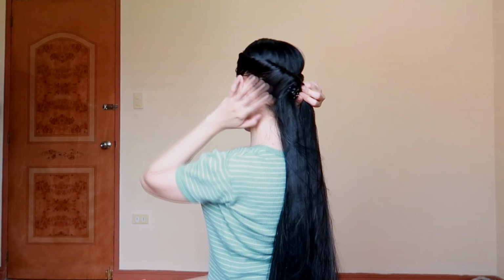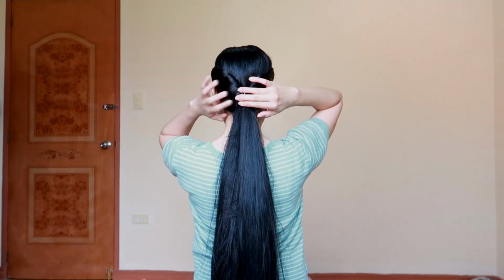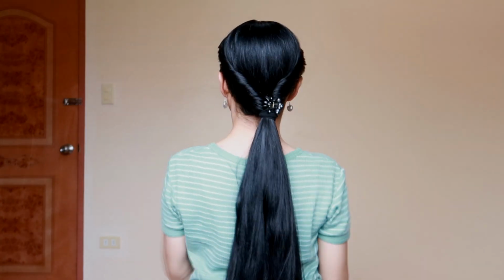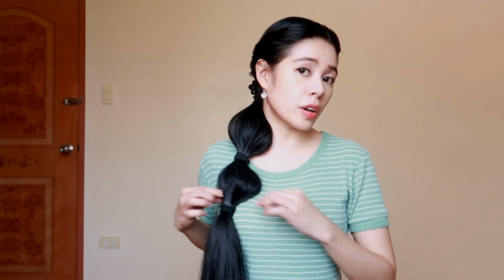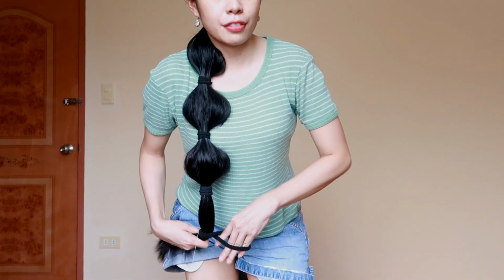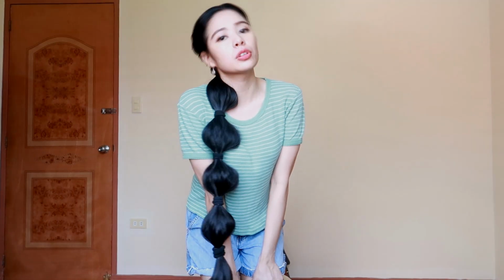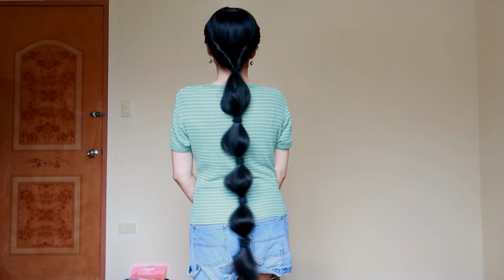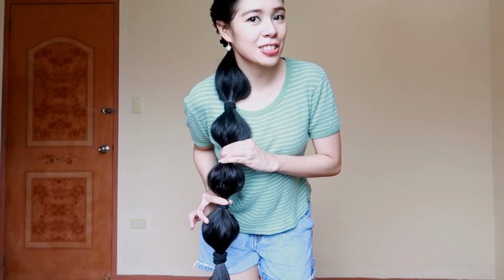Princess Jasmine Hair Tutorial ( Inspired) From Aladdin -Easy Back To School Hairstyle beautyklove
Ok,  guys so today I will be making an Inspired Princess Jasmine Hair Tutorial From Aladdin- Easy Back to School Hairstyle.

WHERE I SHOP ALL OF MY ORGANIC & Hair Growth HAIR CARE PRODUCTS